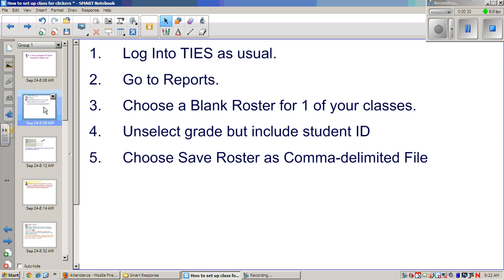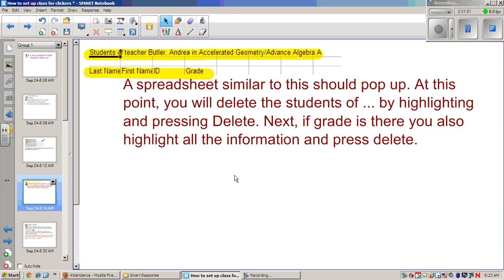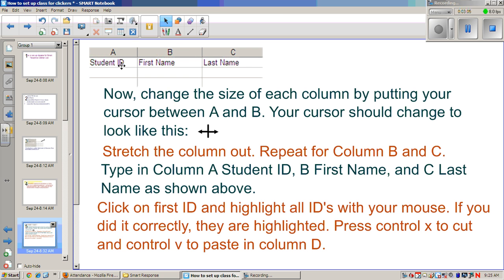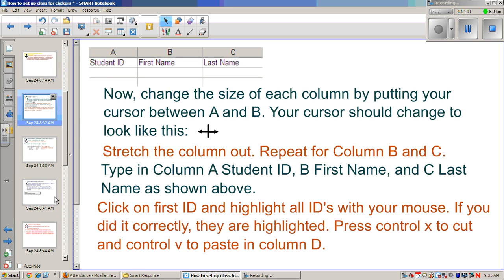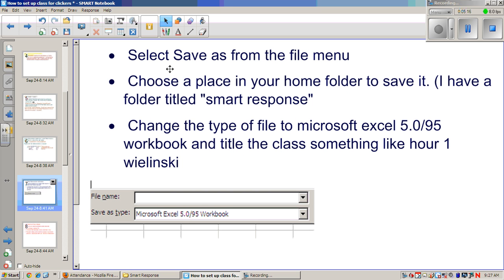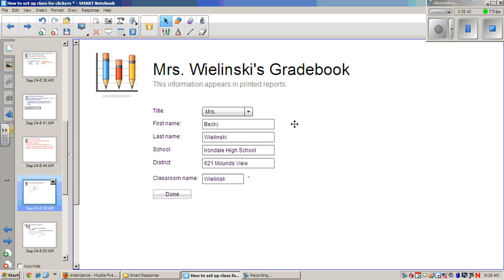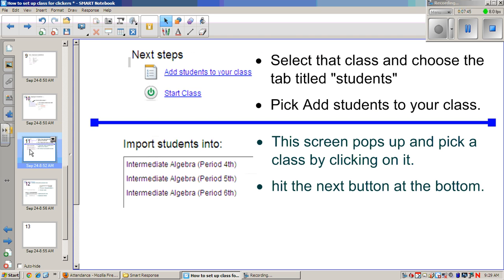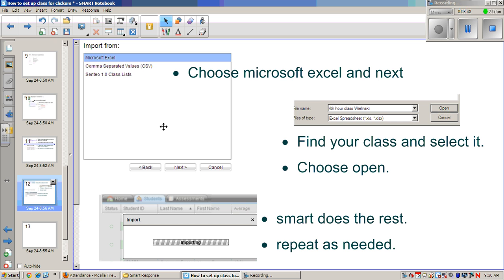How to load students for smart response